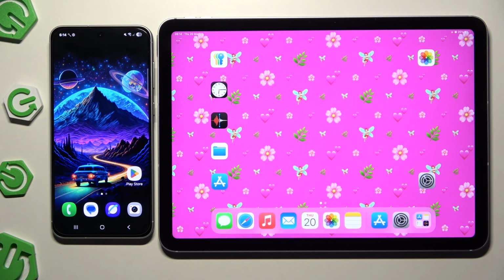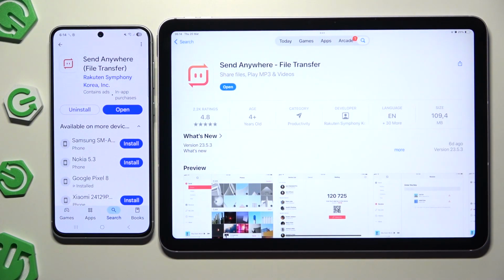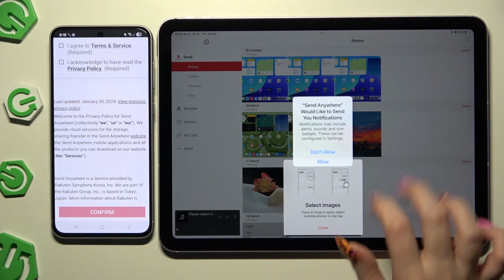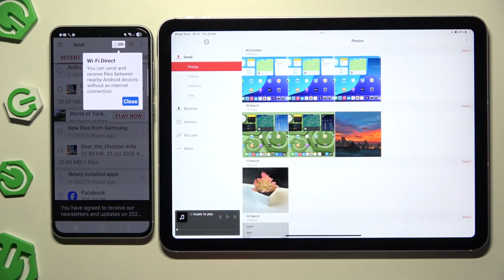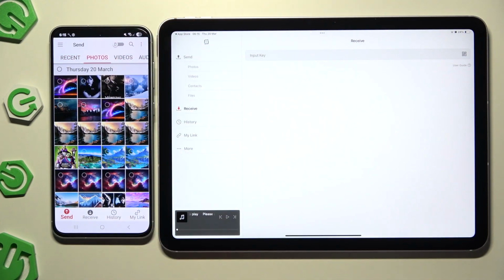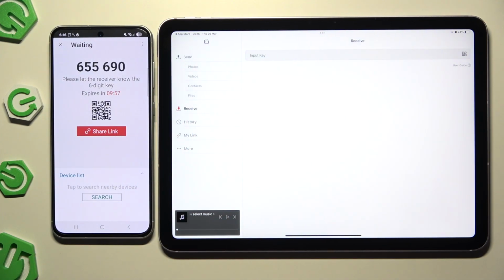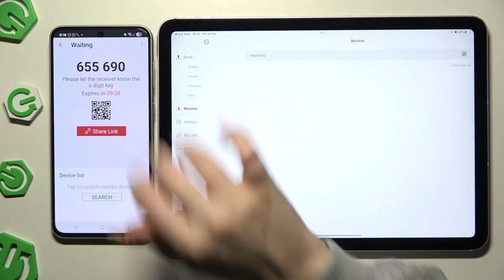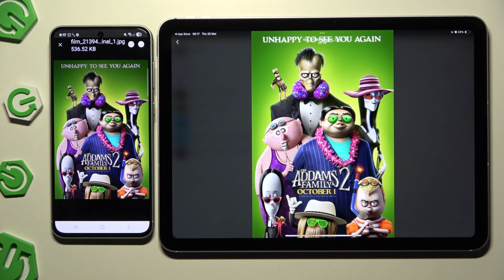iPad Air 11 (2025): How to Transfer Files from Samsung Device Using Send Anywhere?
Want to move photos, videos, music, or documents from your Samsung phone or tablet to the iPad Air 11 (2025) Wi-Fi? In this easy step-by-step tutorial, we’ll show you how to use Send Anywhere, a free and reliable app for wireless file transfer between Samsung (Android) and Apple (iOS) devices — no cables or iCloud needed!

Follow along and learn how to quickly send files from your Samsung device to your iPad Air 2025 in just a few taps!

How to transfer files from a Samsung device to iPad Air 11 (2025) using Send Anywhere?
Where to install and use Send Anywhere for Samsung to iPad file sharing?
What files can I send from my Samsung to iPad Air 2025 Wi-Fi without a cable?